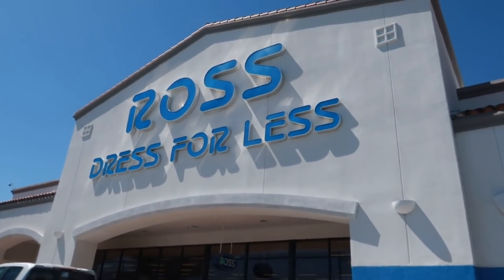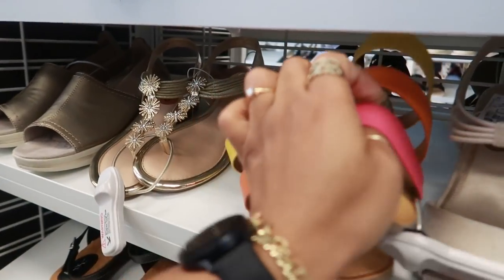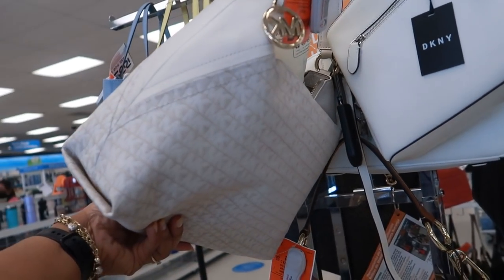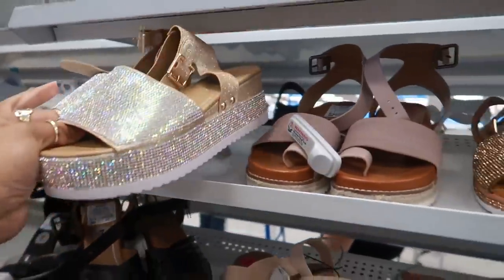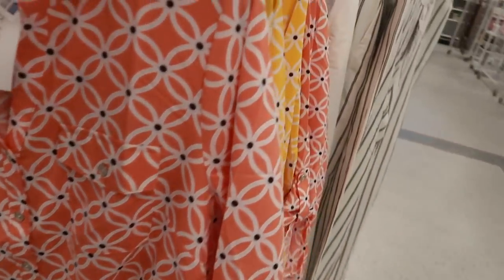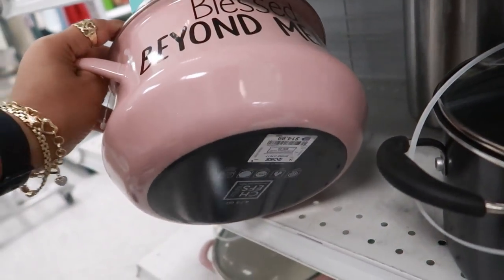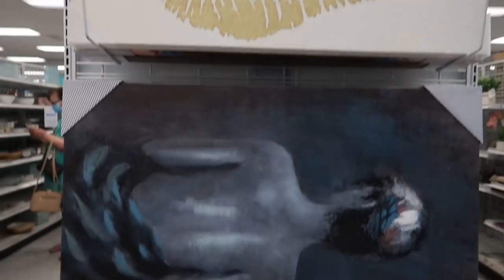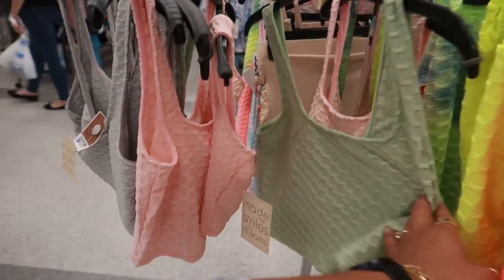ROSS* SHOES, PURSES & MORE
BUSINESS ADDRESS

PRETTYNFLAWED
P.O.BOX 136